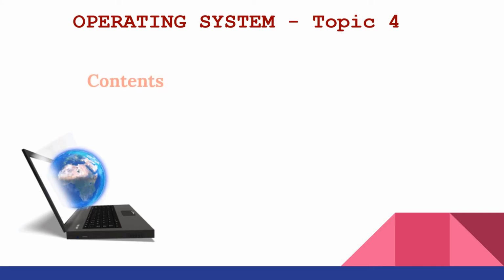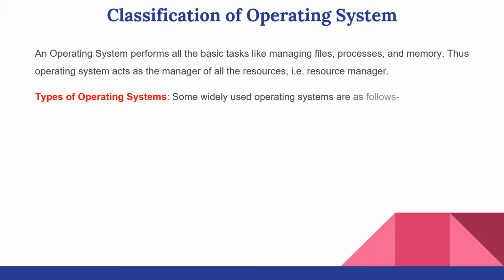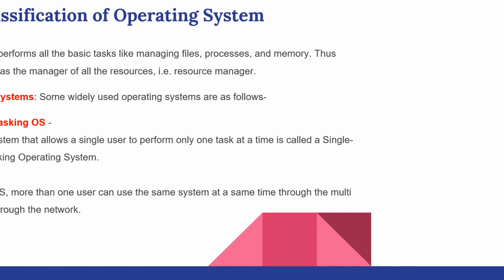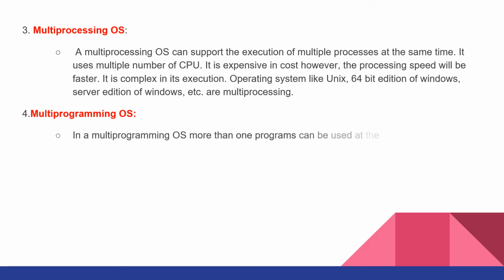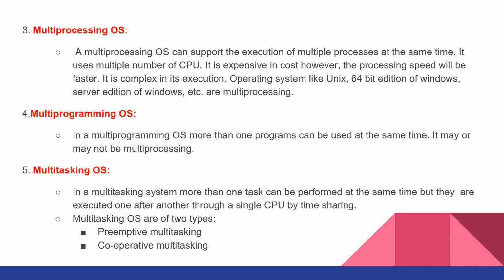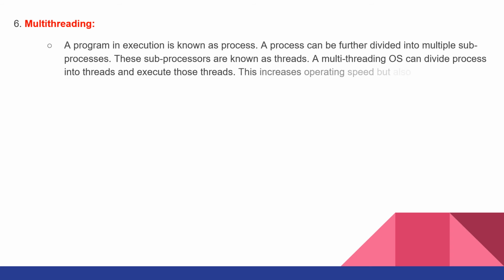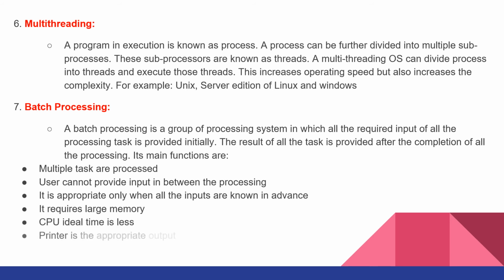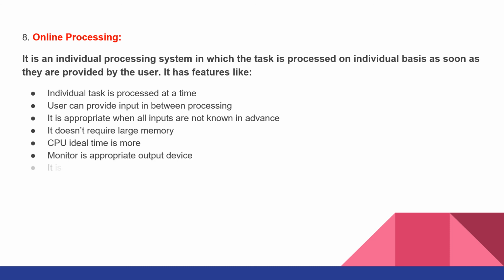OS UNIT 1 TOPIC 4